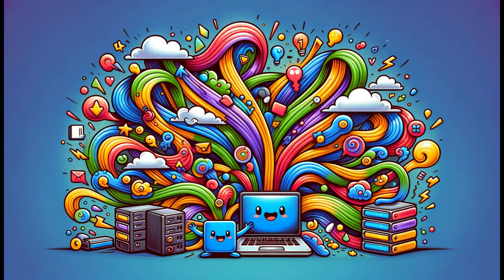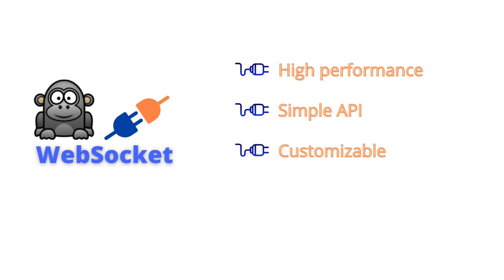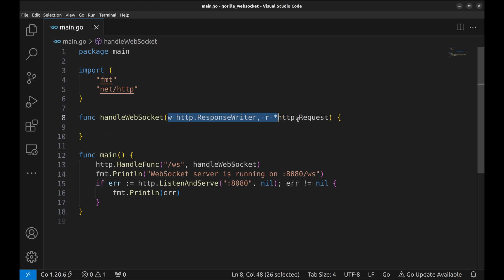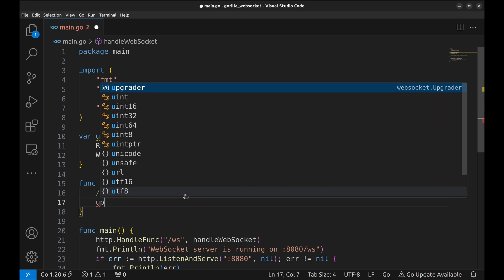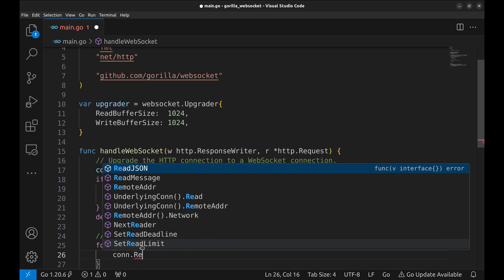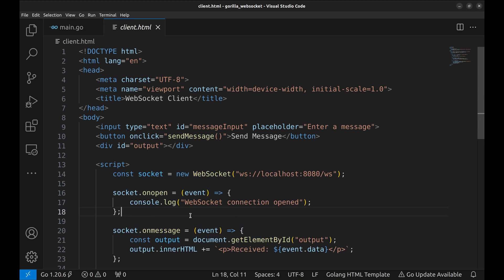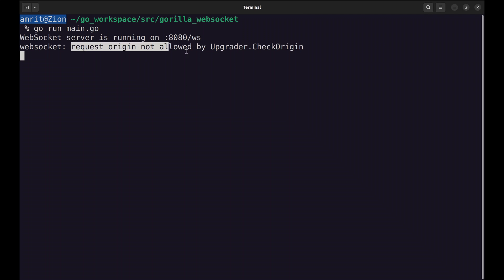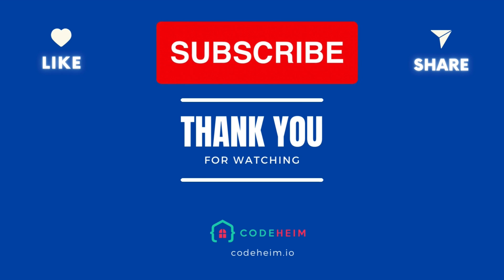#12 Golang - Gorilla WebSockets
In this tutorial, we dive into real-time web communication using WebSockets in Go! We'll introduce the Gorilla WebSocket package, a high-performance and easy-to-use solution for implementing WebSockets in Golang. Follow along as we set up a simple yet powerful chat application, demonstrating bidirectional, low-latency communication between clients and servers.

We cover everything from installing the Gorilla WebSocket package, setting up a basic web server, to upgrading HTTP requests to WebSocket connections. Learn about handling incoming WebSocket messages and echo them back to the client. We also tackle common challenges like handling CORS errors and ensuring seamless communication. Whether you're new to Go or looking to enhance your real-time web application skills, this tutorial is perfect for you!

Key Topics Covered:

Introduction to WebSockets and Gorilla WebSocket package
Creating a WebSocket server in Go
Building a WebSocket handler function
Managing WebSocket connections and messages
Handling CORS issues in WebSocket communication
Testing the WebSocket server with a simple client interface
📚 Resources: